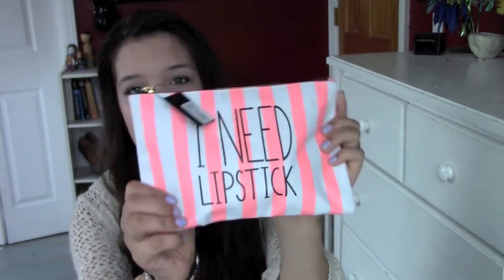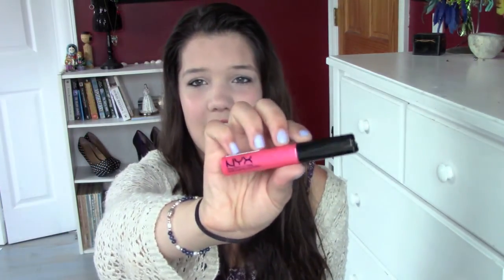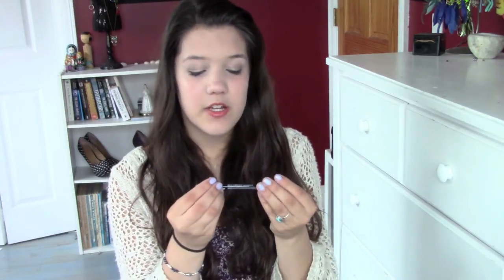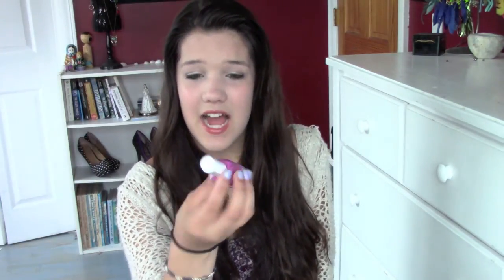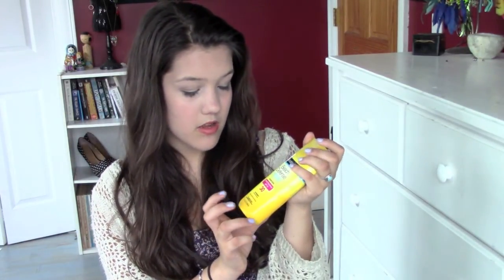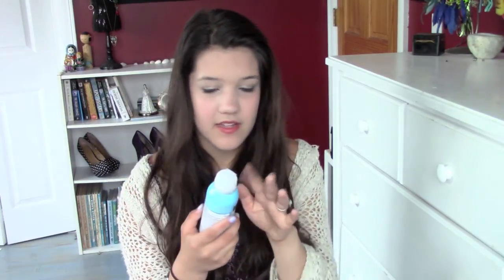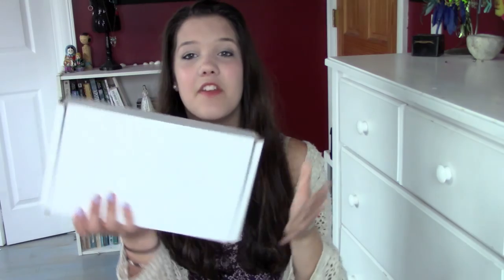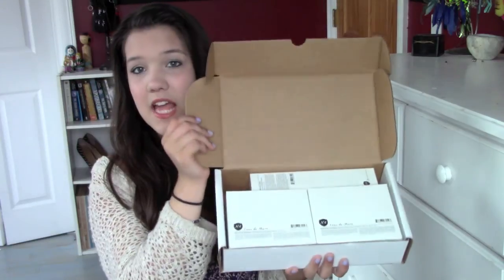Huge Summer Giveaway! CLOSED | CecileBizetBeauty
Rules:
You must be 18 years old or older or have a parents permission
You must live in the United States (sorry international subbies I love you)

Extra entries:
You must be following me on twitter ^^^
Tweet with the hashtag CecileBizetBeautySummerGiveaway you may tweet as many times as you would like.

Yo must be following me on instagram ^^^.
You must post a picture of your favorite products for summer or just screen shot my giveaway photo and use the hashtag

Want to get my favorite subscription service mailed to you every month? Its only 10 dollars!